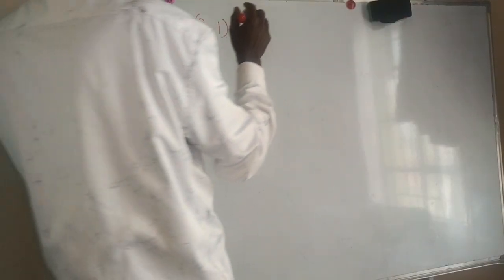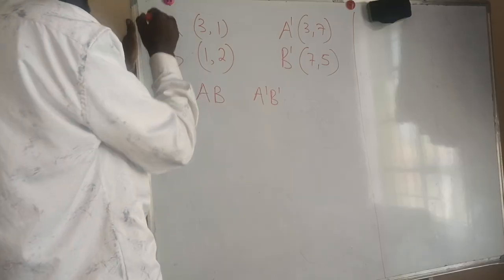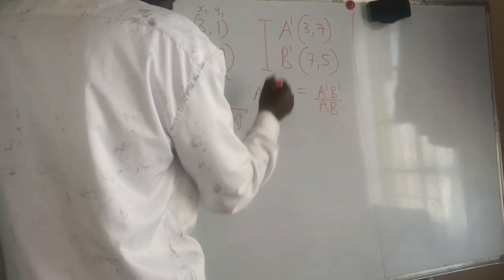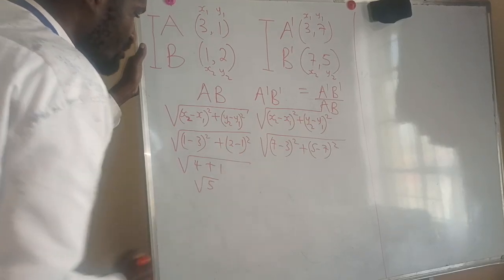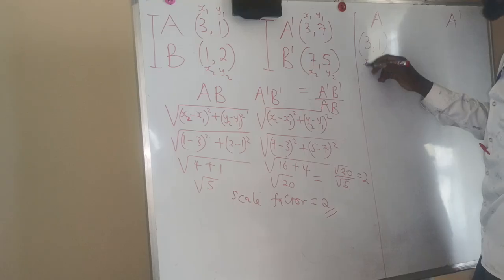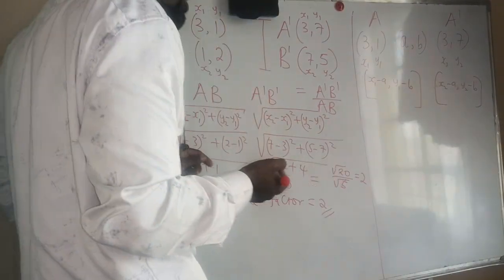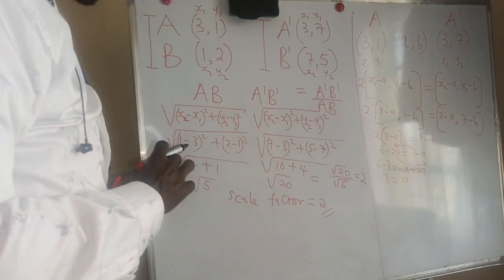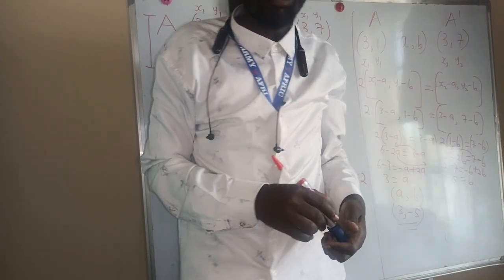Similarity and enlargement - center of enlargement and enlargement scale factor